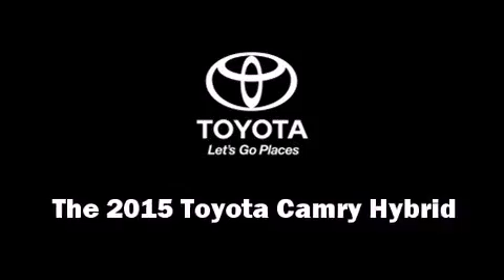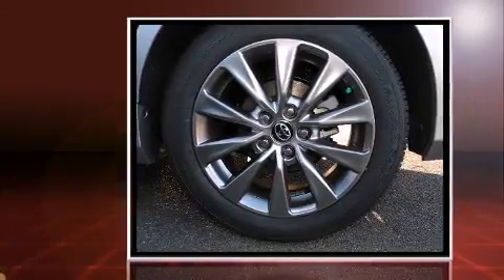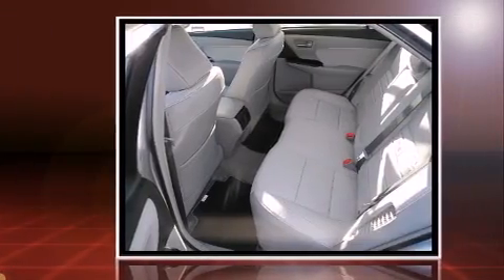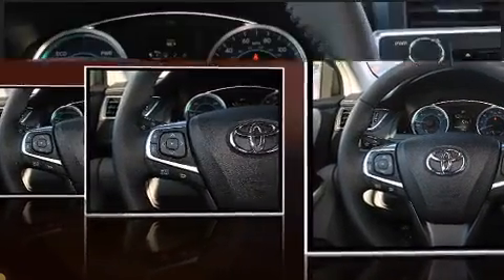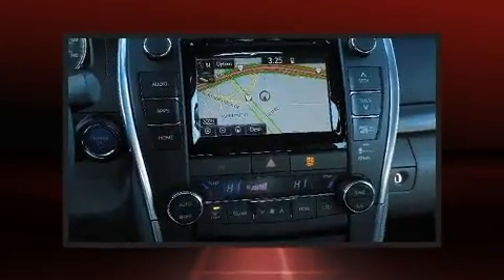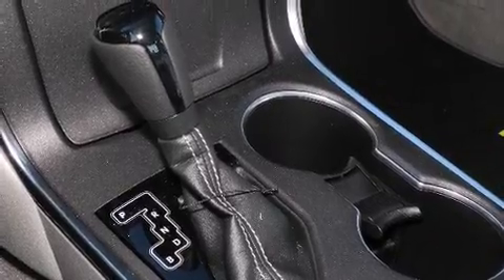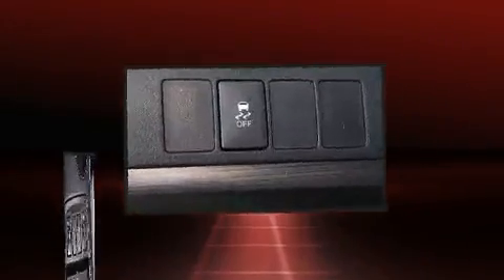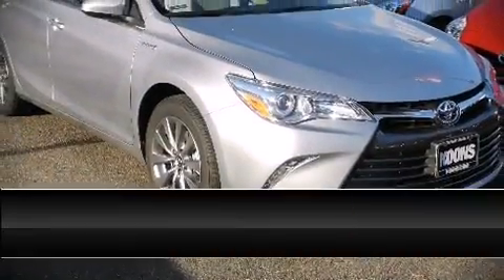2015 Toyota Camry Hybrid XLE in Vienna, VA 22182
The 2015 Toyota Camry Hybrid. This 4 door, 5 passenger sedan provides a satisfying ride for all passengers. It features a continuously variable transmission, front-wheel drive, and a 2.5 liter 4 cylinder engine. Toyota prioritized comfort and style by including: leather upholstery, front and rear reading lights, 1-touch window functionality, a built-in garage door transmitter, power door mirrors, an overhead console, and the power moon roof opens up the cabin to the natural environment. Toyota also prioritized safety and security by including: dual front impact airbags with occupant sensing airbag, front and rear SIDE impact airbags, traction control, brake assist, ignition disabling, and 4 wheel disc brakes with ABS. This car was designed with safety in mind, allowing you to drive with even greater assurance. We pride ourselves on providing excellent customer service. Stop by our dealership or give us a call for more information.